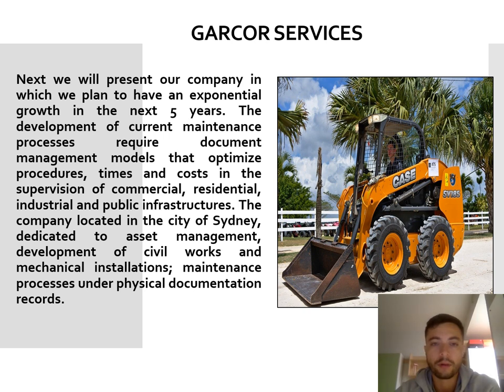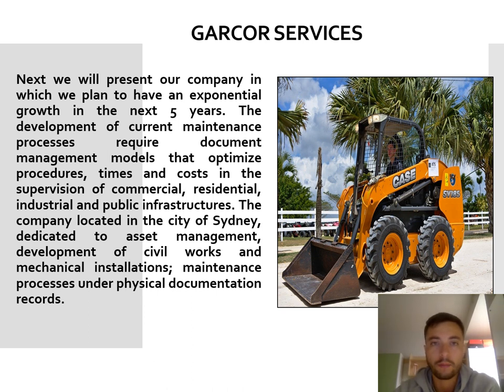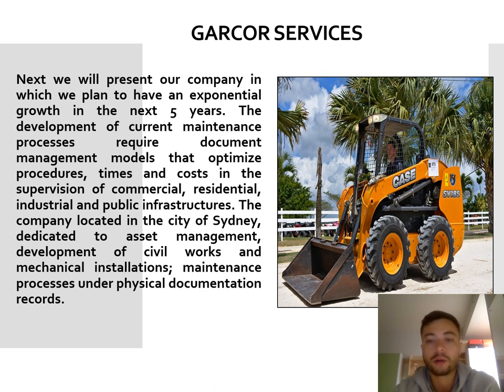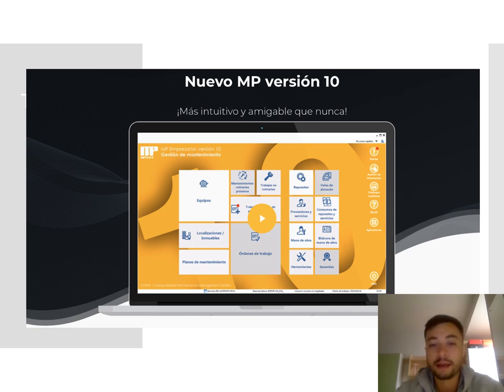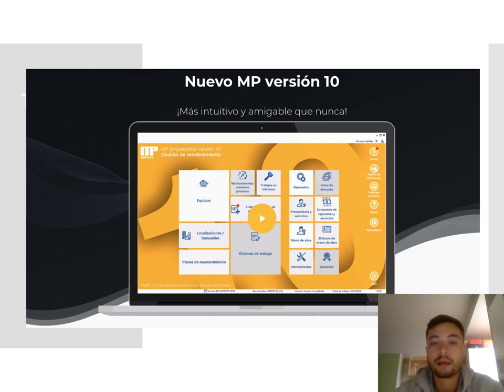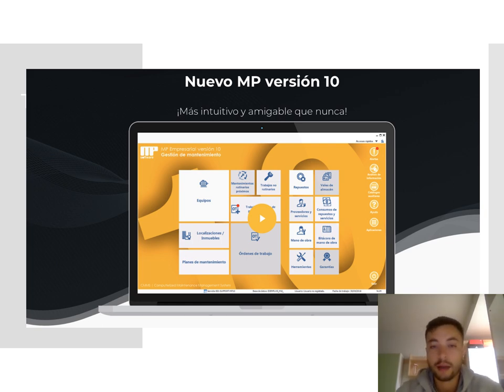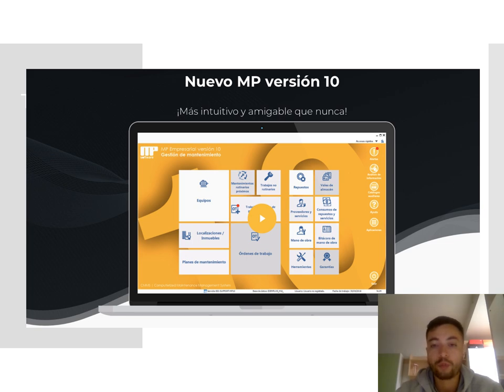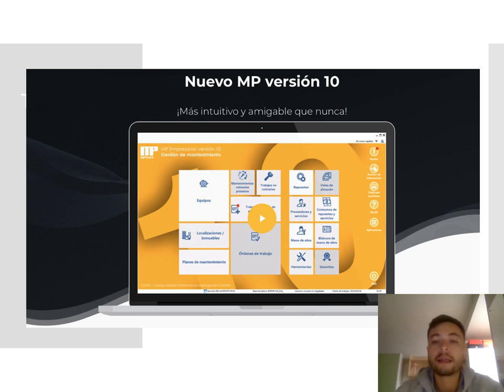BSBCMM411 Christian Moreno presentation #2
Lloyds college